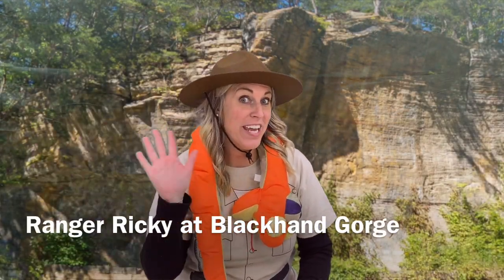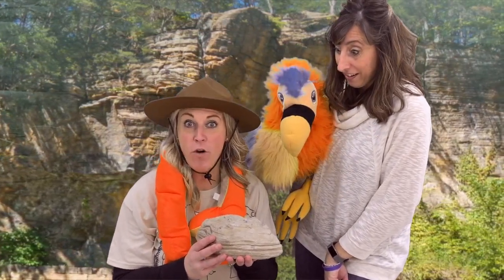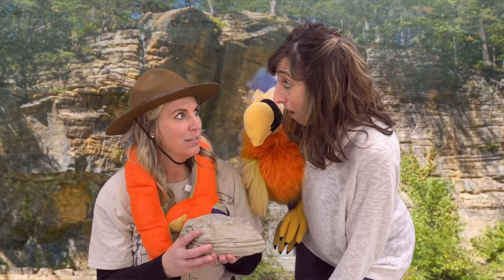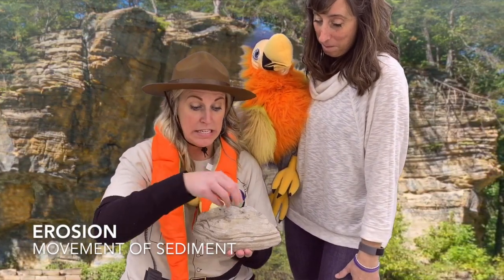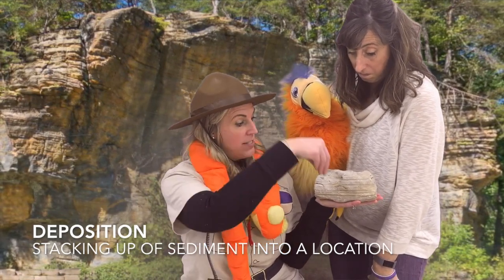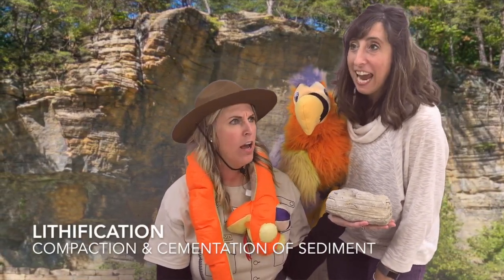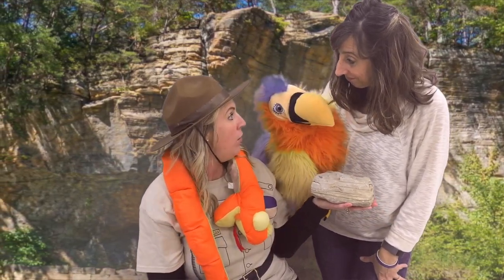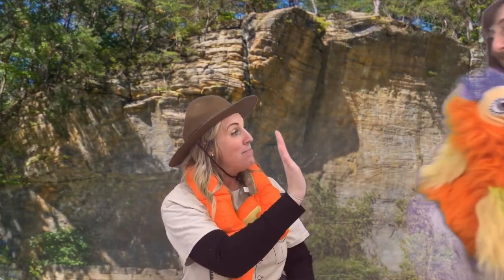Sedimentary Rock Formation_Ranger Lucy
This video is about Sedimentary Rock Formation 1